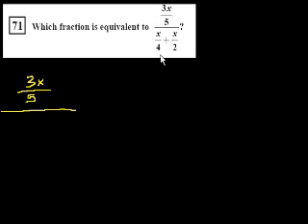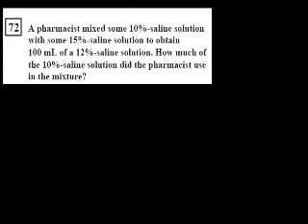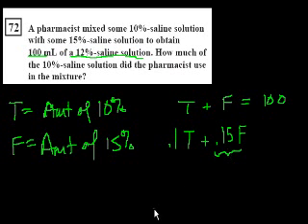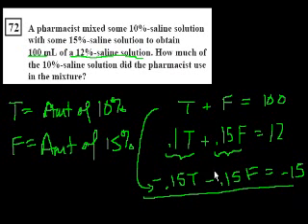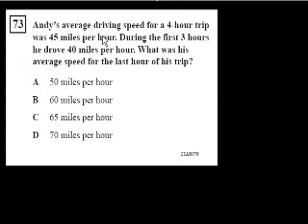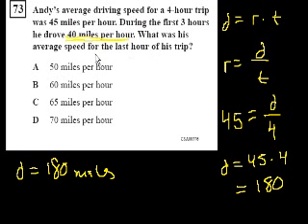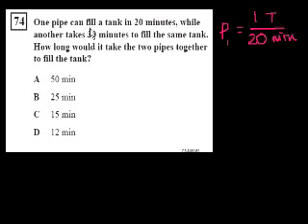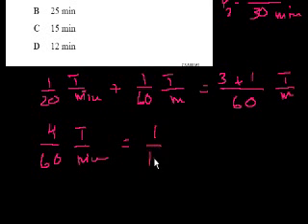CA Algebra I Word Problems grade 9 to 10